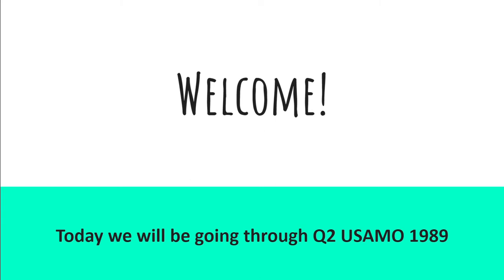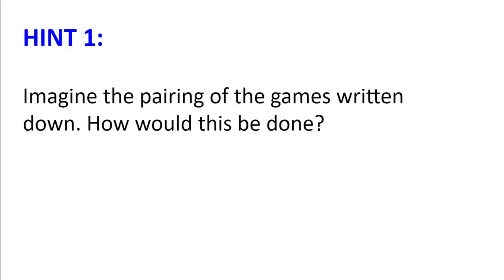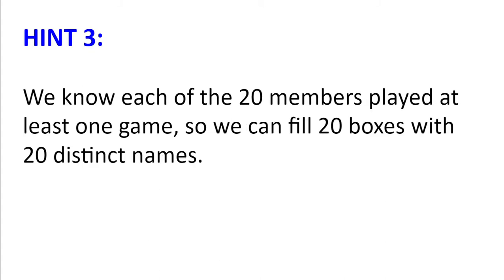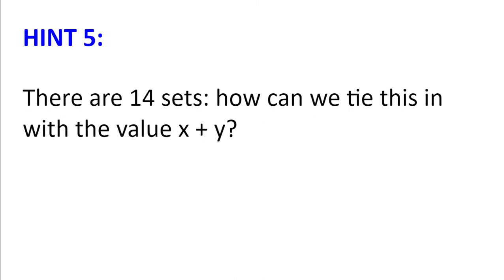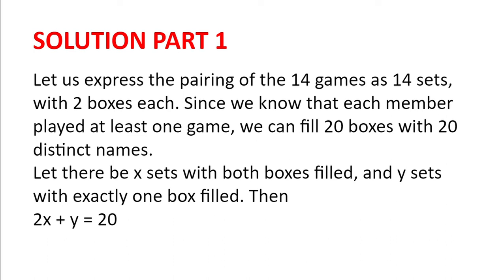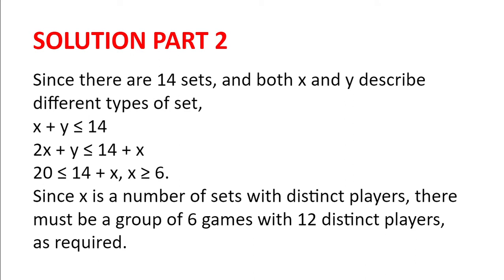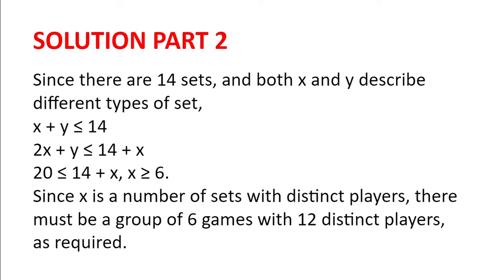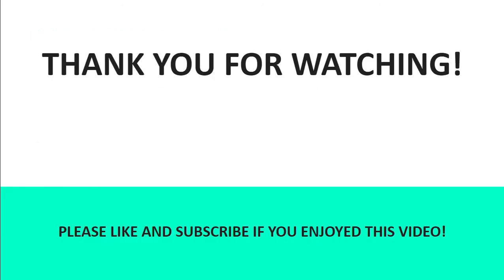Q2 USAMO 1989 | USA(J)MO math olympiad training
Welcome! Today, we will be going through Q2 of the USAMO 1989: a combinatorics problem!